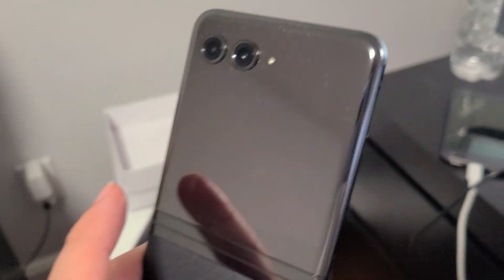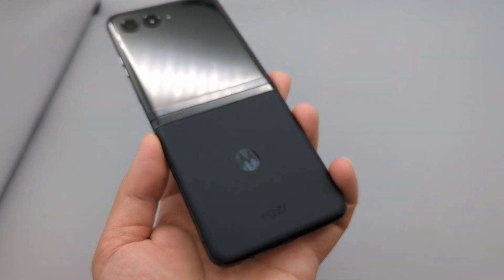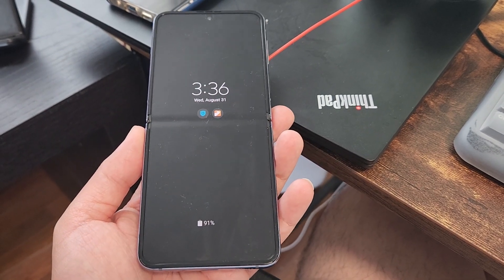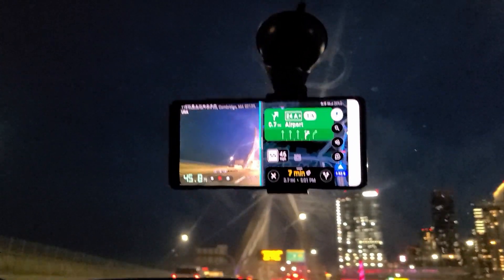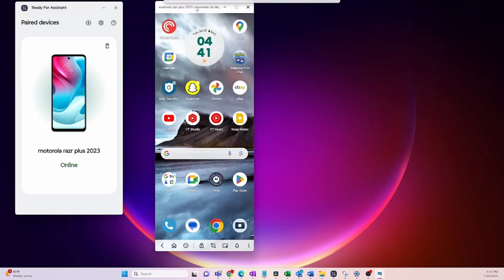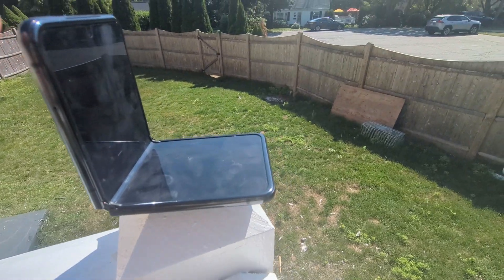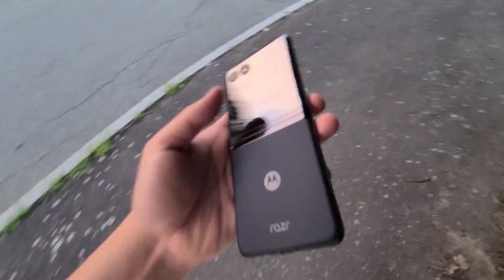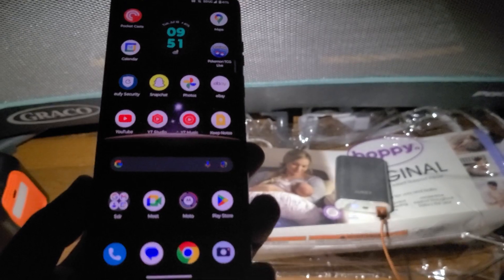The Moto Razr+ 3 Weeks Review: A Foldable Phone That's Worth the Hype?